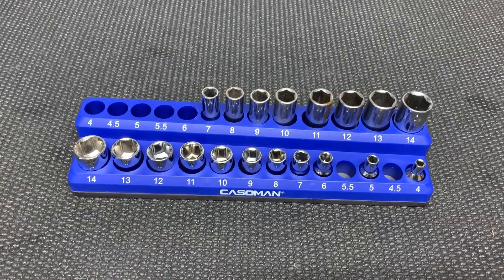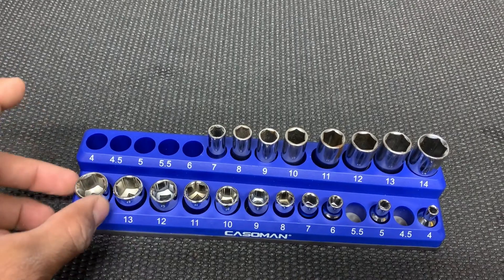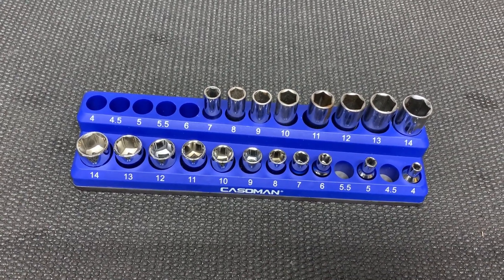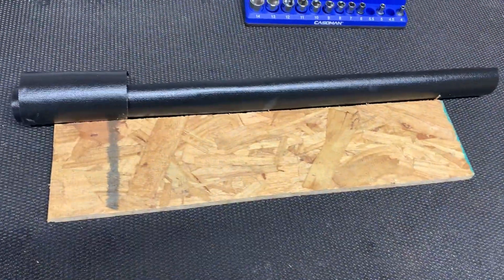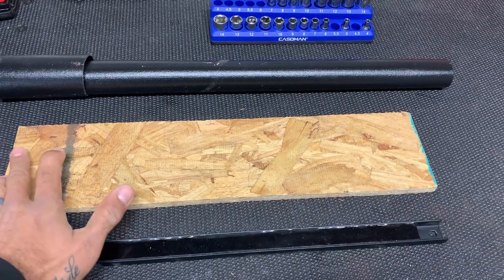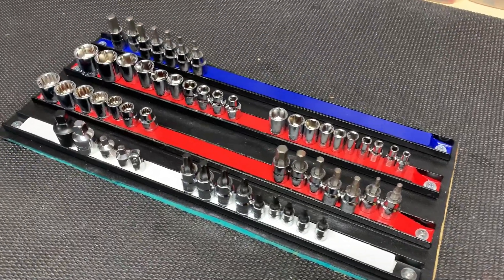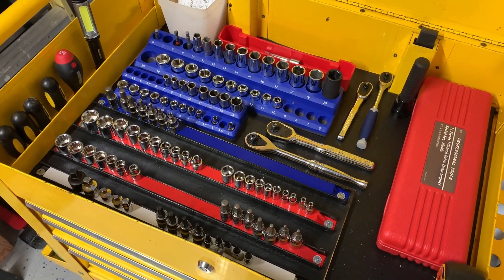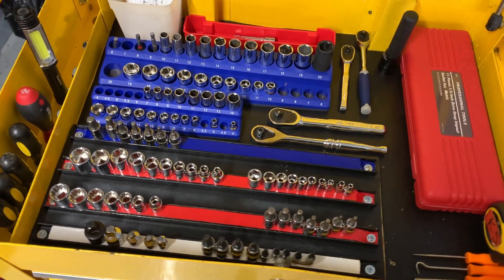Cheap DIY Socket Tray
Cheap DIY Socket Tray. Easy and cheap to make.

Foam Padding